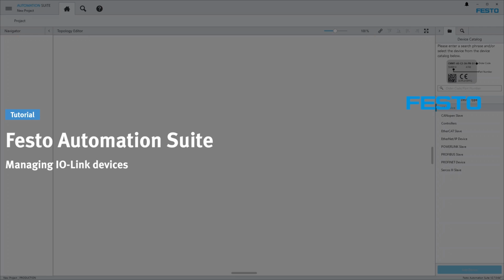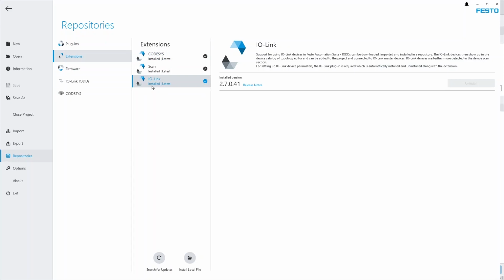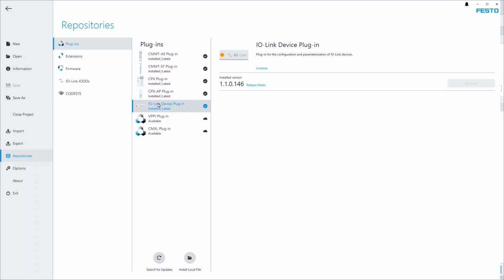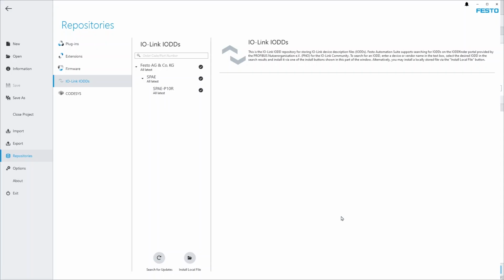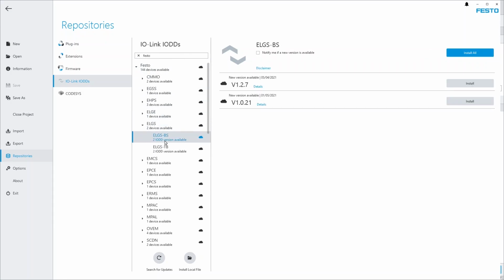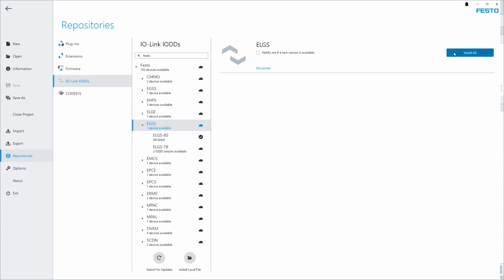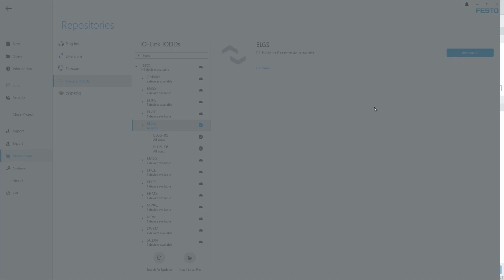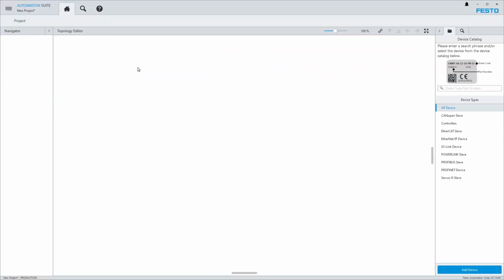Festo Automation Suite: Managing IO-Link devices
The Festo tutorial is about how to install and manage IO-Link devices in Festo Automation Suite.